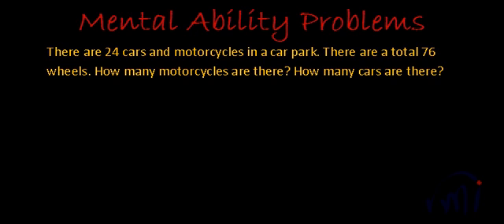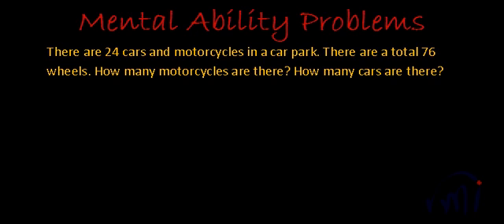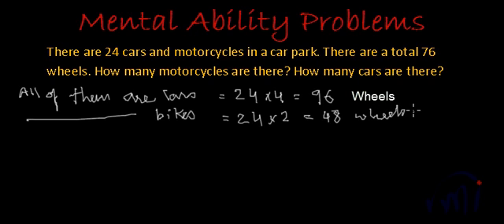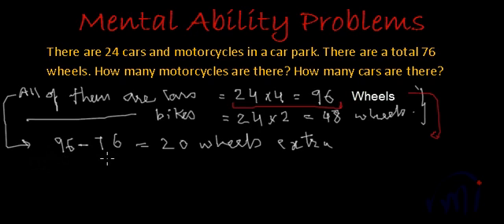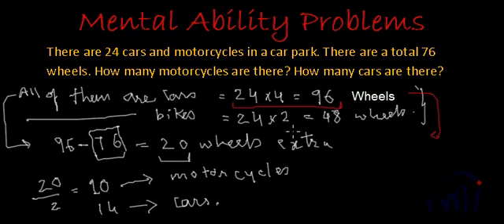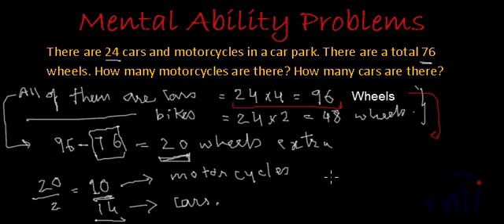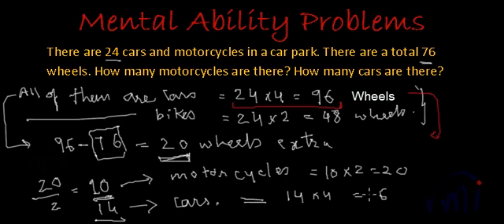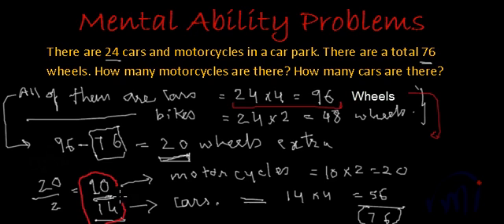Total 76 wheels find number of bikes and cars | Mental ability problems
There are 24 cars and motorcycles in a car park. There are total 76 wheels. How many motorcycles are there ? How many cars are there? For more such videos.